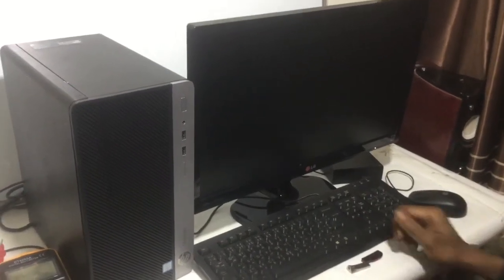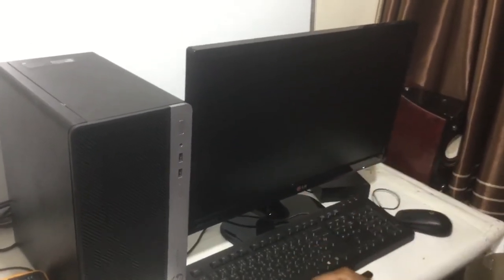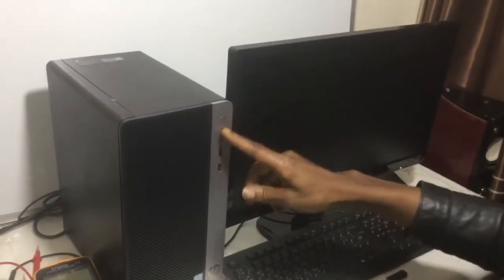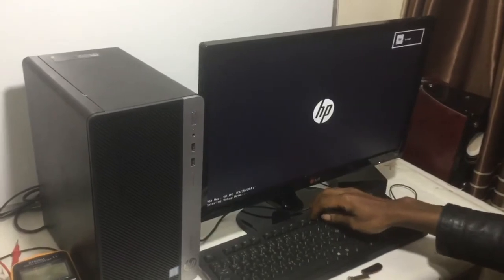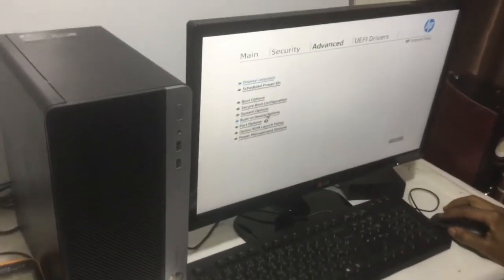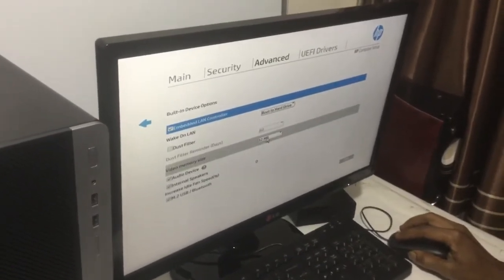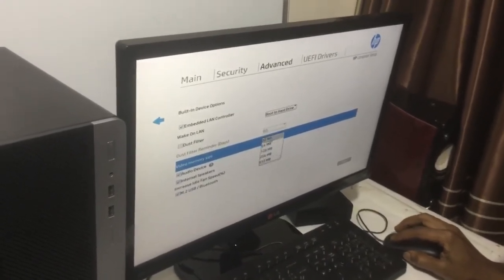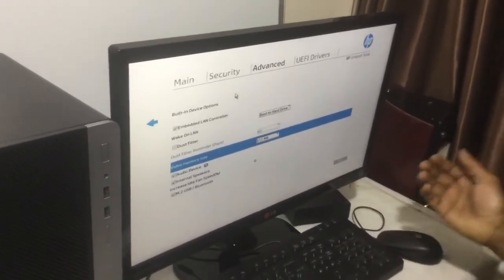Increase Video Ram Graphic WithOut Any Software Hp Pro Desk 400 G4 MT 100%Works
How to increase allocated video memory from the BIOS
How to increase VRAM (Windows 11) Windows 10 , Windows 8.1

Method 1: How to Increase VRAM via BIOS

The first way to increase your VRAM is to enter your BIOS. This method isn’t applicable on all motherboards, but most manufacturers will allow you to tweak your VRAM allocation. Here’s how to increase dedicated VRAM with BIOS settings:

Restart your system and enter your BIOS settings. You can enter your BIOS key by repeatedly entering it during bootup. Try pressing the F2, F5, F8, or Del keys repeatedly. If those methods don’t work, do a quick Google search on entering your BIOS settings based on your motherboard manufacturer.
Once you get to the BIOS menu, look for the secondary menu under Video Settings, Graphics Settings, or VGA Memory Size. You should find it under the Advanced menu.
From there, you can adjust the DVMT Pre-Allocated VRAM to the size that suits your system.
Save the configuration and restart your computer. You should see your new VRAM count at your next start-up.

Method 2: How to Increase VRAM via Registry Editor

You can also use Regedit or Registry editor to fake an increase in your VRAM. What happens is you’re actually allocating unused memory to your graphics card. Unfortunately, this method only works for Intel HD Graphics Card and AMD Ryzen APUs. Dedicated AMD Radeon and NVIDIA graphics cards won’t be able to use Regedit. Here are the steps to increase VRAM using Registry Editor:

Before you begin, make sure to backup your registry settings. Altering your registry can cause Windows to become unstable. Check out How to Fix Windows Error Code 0x0 0x0 if you need to.

Press Win + R to open the Run menu. Type in “regedit” and click OK.
Once the Registry Editor menu opens, click the dropdown arrow beside HKEY_LOCAL_MACHINE.
Click the dropdown menu under SOFTWARE.
Select the Intel folder, then right-click on the white space. Hover over New, then select Key. A new folder, “New Key +1,” will be created under the Intel Folder.
Rename New Key #1 to GMM.
Right-click on the white space in the GMM folder. Hover over New, then click DWORD (32-bit) Value. This creates New Value #1.
Rename New Value #1 to DedicatedSegmentSize. IMPORTANT: Capitalize the first letter of each word and type them without any spaces in between.
Right-click on DedicaredSegmentSize then click Modify.
A new Edit DWORD (32-bit) Value window will open. Select Base as Hexadecimal. Enter the recommended value data based on your System RAM information.
System RAM
Recommended VRAM Value
1 GB
128 MB
2 GB
256 MB
4 GB
512 MB
6 GB
1024 MB
8 GB
2048 MB
16 GB
4096 MB
10. Restart your computer, then check your VRAM count.

Method 3: Upgrade to a Dedicated GPU

Sure, increasing your Windows 10 VRAM through BIOS or Regedit is a quick and cheap solution. However, if you’re looking for real horsepower, the best method is to buy a dedicated graphics card. Trust us; even an older dedicated GPU performs better than a brand new integrated GPU!

Dedicated graphics cards have more VRAM and overall computing power for heavy-duty applications and software. We’ve tested the Nvidia GeForce RTX 3070 Founders Editionand the AMD Ryzen 3 3200G with Radeon Graphics We’ll tell you. They’ll certainly bring you into a new dimension when it comes to gaming and productivity!

Conclusion

There you have it! We hope you figured out the best way to increase your VRAM via BIOS, Regedit, and dedicated VRAM. For a quick, cheap, and no-frills solution, go for the first two methods. For rendering higher resolution videos, games, and design software, we recommend getting a dedicated GPU. Which method will you try? Let us know!